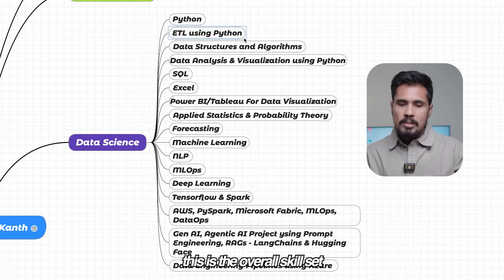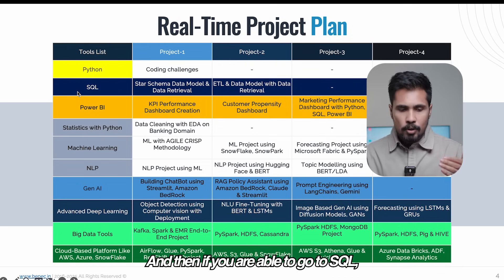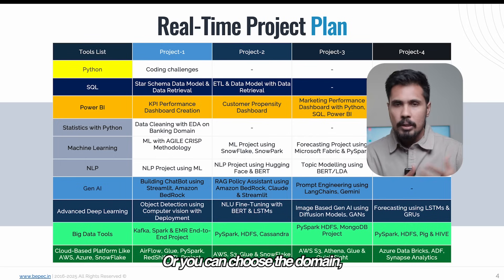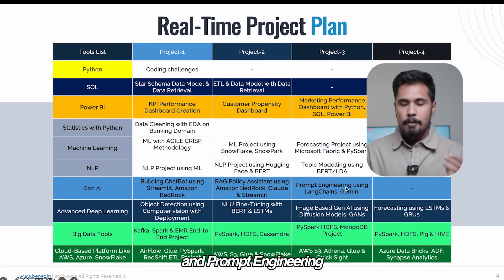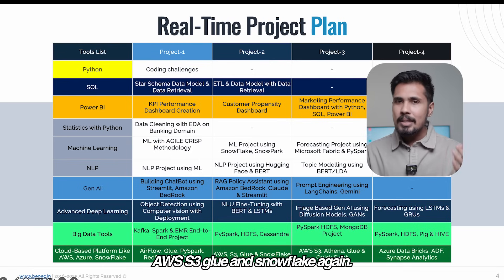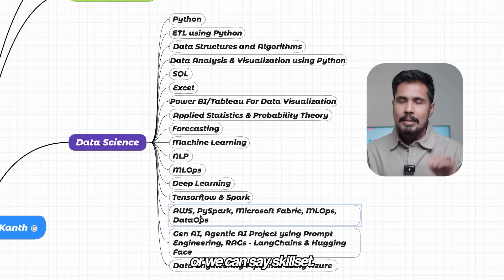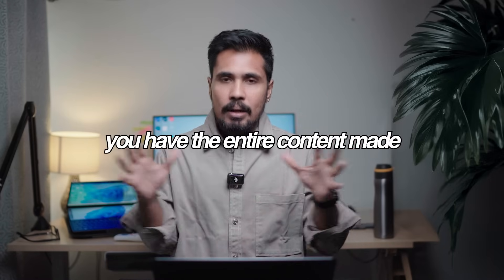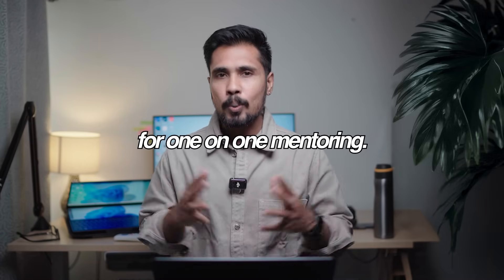Data Science Roadmap (with Portfolio) | New Data Science Portfolio Building Course | 1:1 Mentoring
Best Data Science & AI, Gen AI, Agentic AI Portfolio Which Gets You Hired!
✅ Real-World, Data Science Projects from BEPEC (not toy problems)
✅ End-to-End Execution (Data → Model → MLOps → Deployment)
✅ Learn From Basics To Job-Ready Skills Equal to 1+Year Experienced
✅ Live Mentorship + Feedback
✅ Resume-Worthy Outcomes with Business Impact
✅ GitHub + LinkedIn Ready Projects with Documentation Templates
✅ Internship Certificate from BEPEC
✅ Live Weekday Classes(Monday-Friday)
✅ 300+ Hours of Holistic Learning Content for Life-Time Access
✅ 1:1 Mock Interviews & Resume Preparation